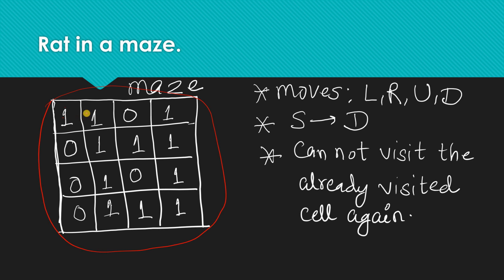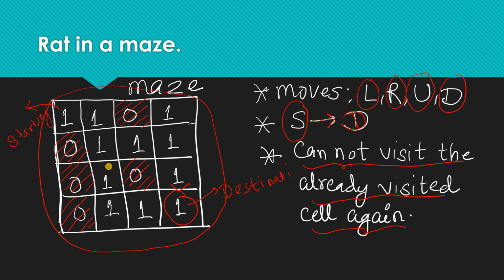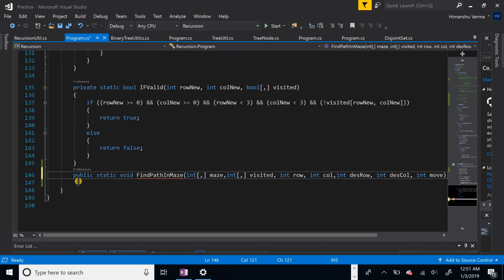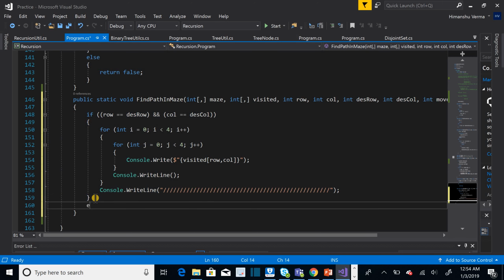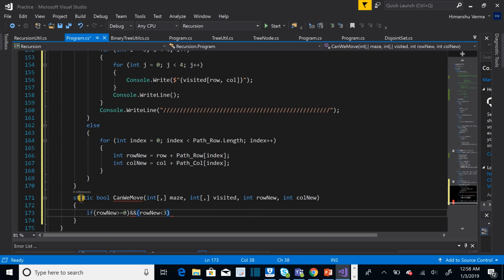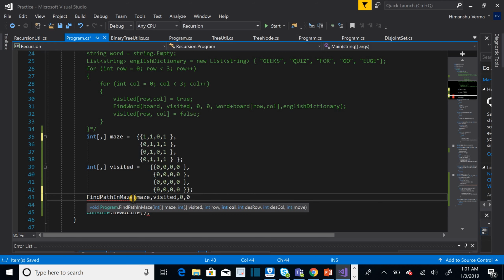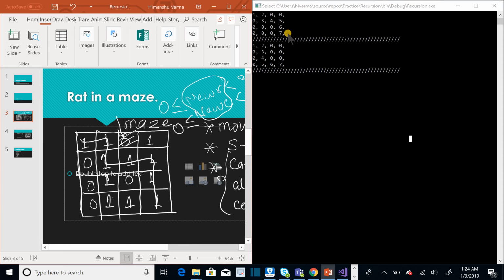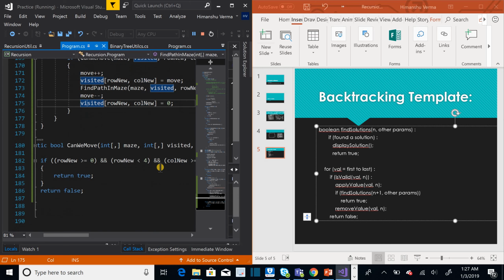Rat In a Maze. (Data Structures and Algorithms #7)(Recursion #4)(Backtracking #3)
This video explains how to solve the "Rat in a Maze" problem using backtracking in recursion.